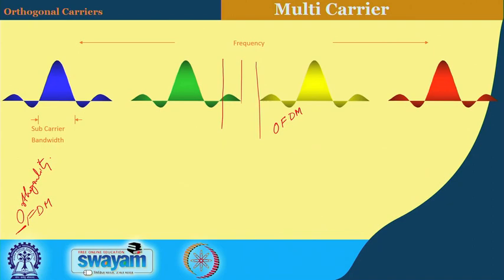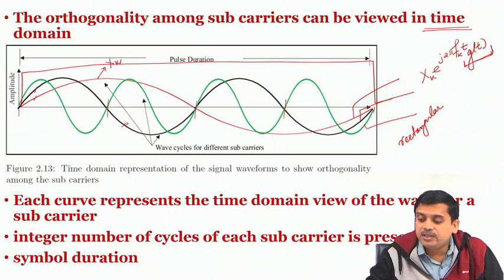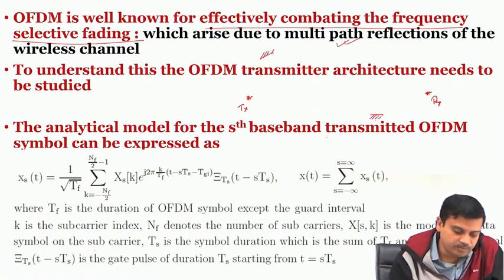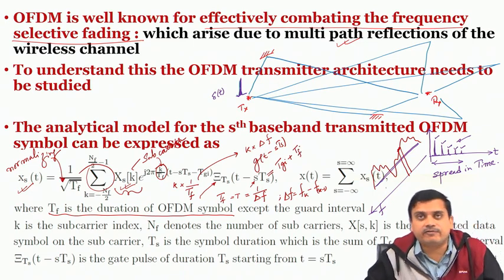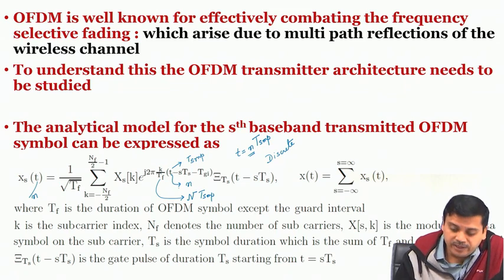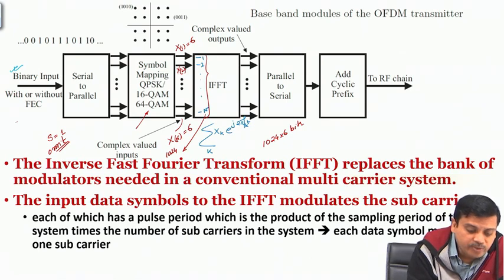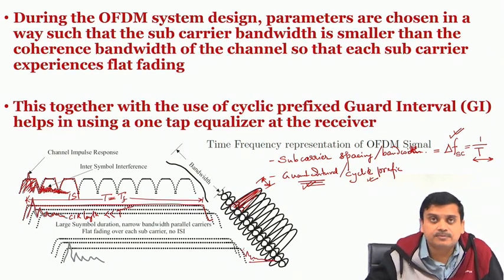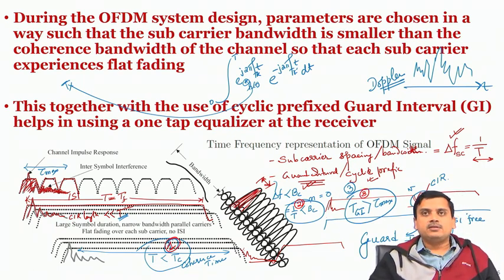Lecture 17: Waveform in 4G and 5G (OFDM) contd.